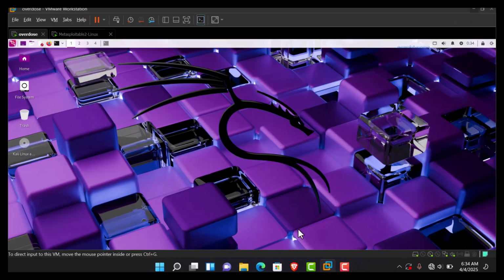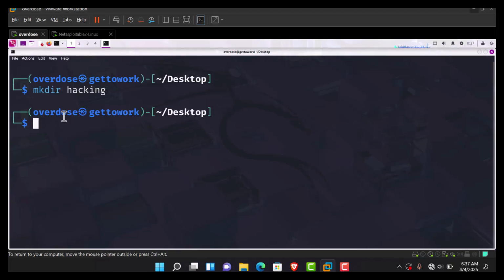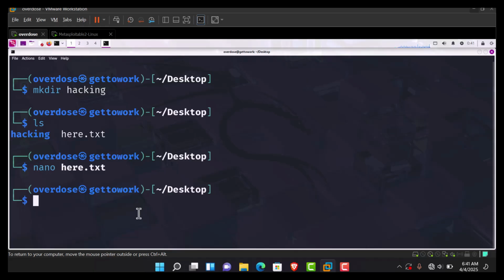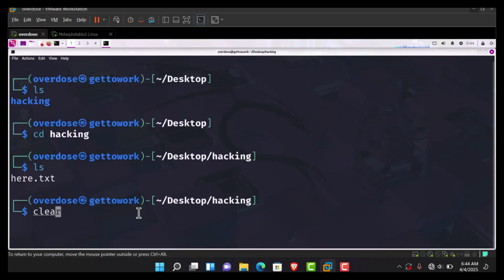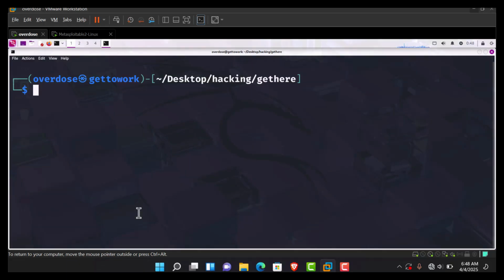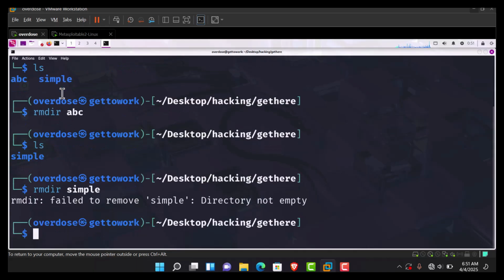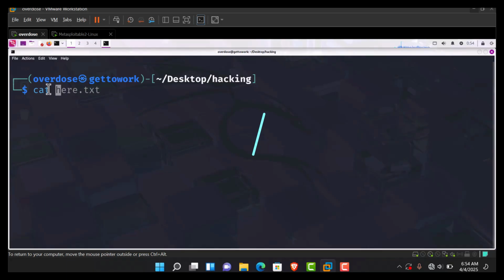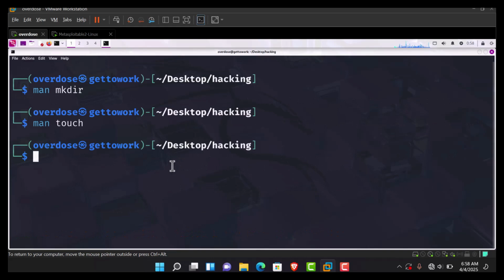20 MUST KNOW Linux Commands for Beginners (2025) – Master the Basics FAST!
Are you new to Linux and feeling overwhelmed? Don’t worry! In this video, I’ll walk you through the **MUST-KNOW Linux commands every beginner should learn** to navigate, manage files, and control their system like a pro!

📌 **Commands Covered:**
✅ `ls` – List files & directories
✅ `cd` – Navigate through folders
✅ `mkdir` & `rmdir` – Create & remove directories
✅ `cp`, `mv`, `rm` – Copy, move & delete files
✅ `cat` & `nano` – View & edit files
✅ `sudo` – Superuser power (safely!)
✅ `pwd` – To check the present working directory
✅ `grep` – Search like a pro
✅ `top` – Monitor system performance
✅ `man` – Your built-in Linux manual  and lots more...

💡 Pro Tip: Bookmark this video and practice these commands daily to **become a Linux power user!**